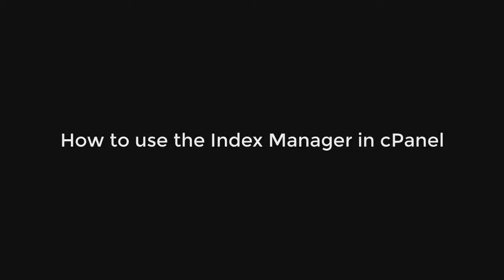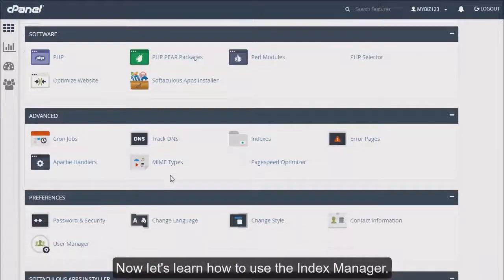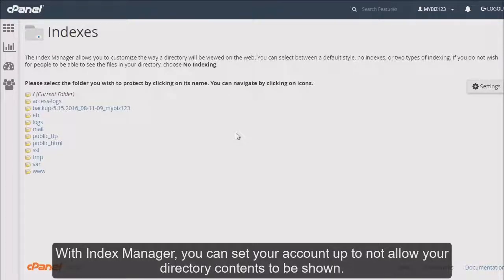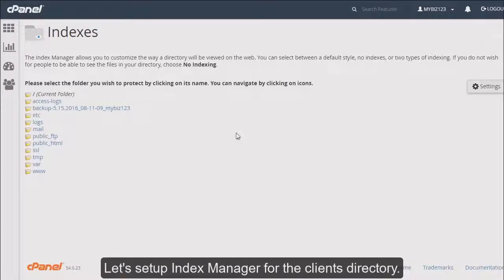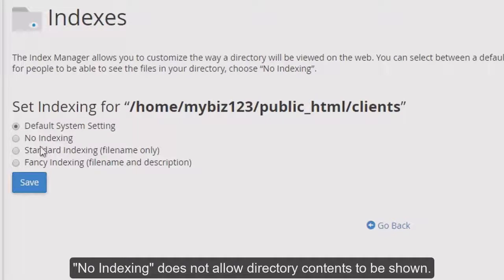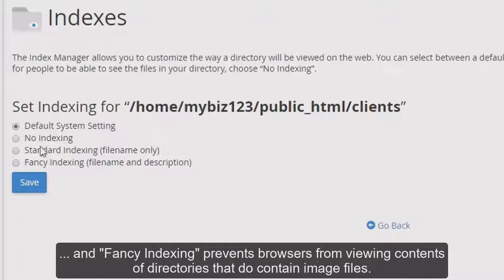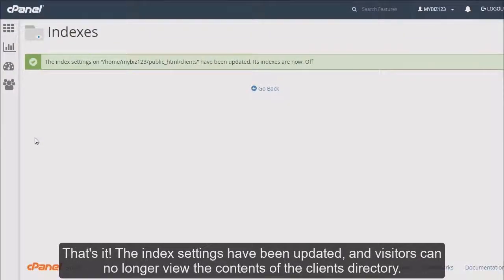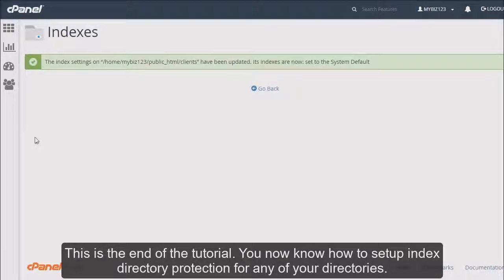How to use the Index Manager in cPanel